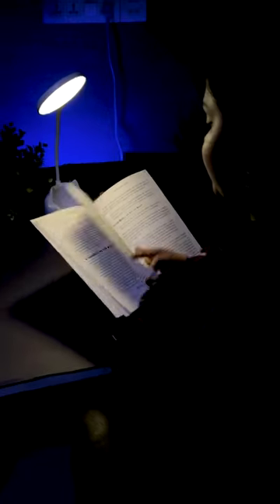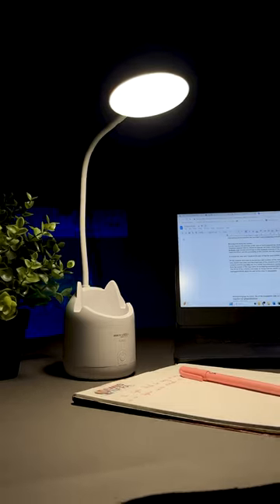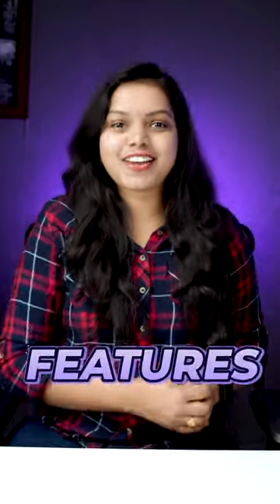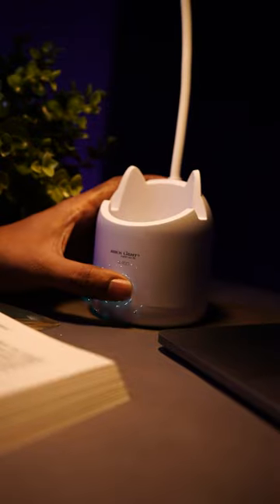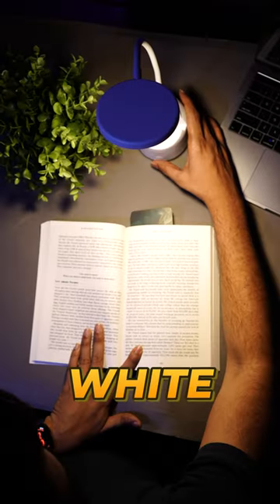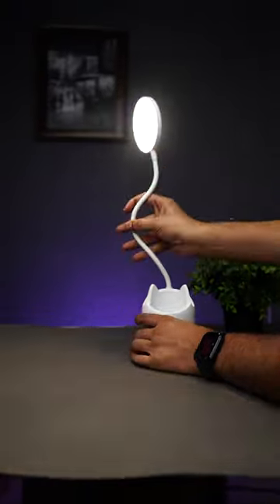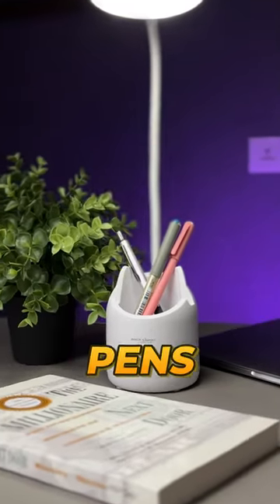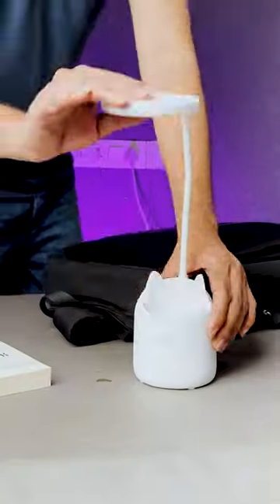Most Useful Study Lamp💡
3 Colour Mode LED Table Lamp

I tested above 3 Colour Mode LED Study/Table/Desk Lamp with Pen Holder, you must check this now.